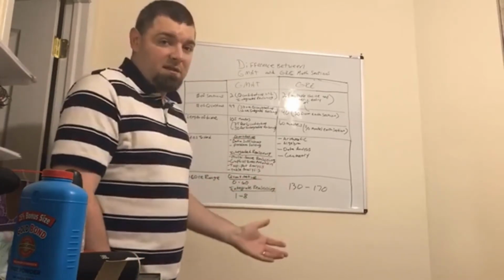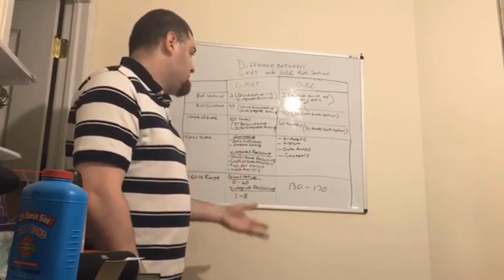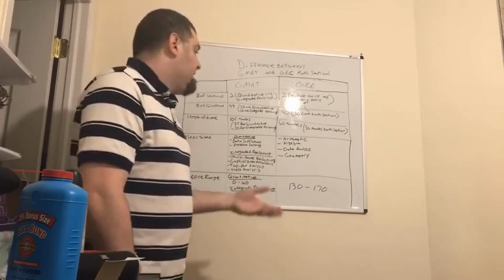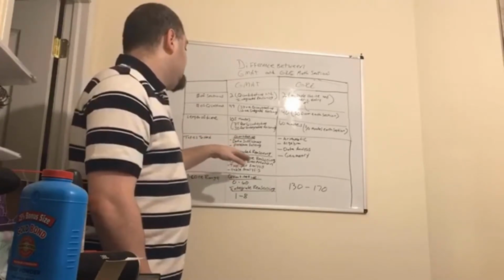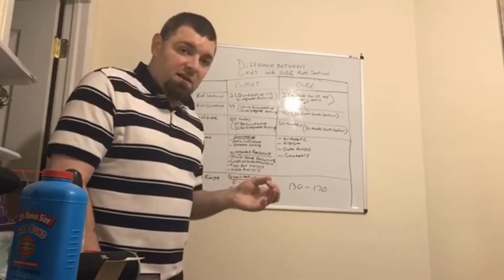Explaining the Difference in GMAT & GRE Math (Quantitative) Sections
This video is about letting potential testers know what is expected of them for each math section. Since they are different, I show that difference so they can best prepare.
People don’t know how to approach either test and blindly go do random questions in hopes to succeed. This gives them the parameters needed so they can get their study on with a roadmap of what to study.
What was learned in the video:

• Each test is different
• Time limits for the math section
• What topics are needed to be studied in the math section
• How many potential points you could get